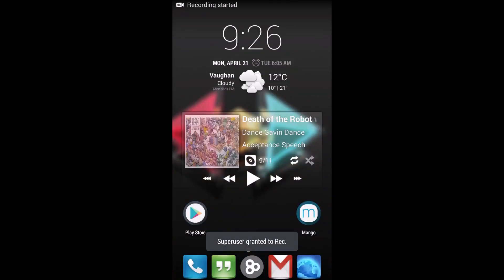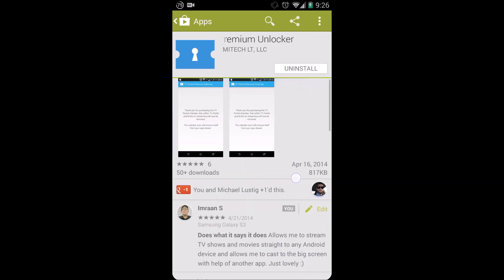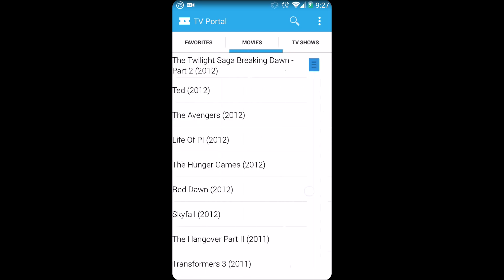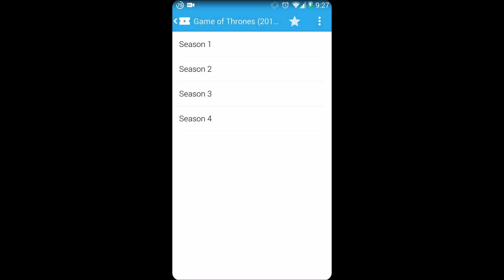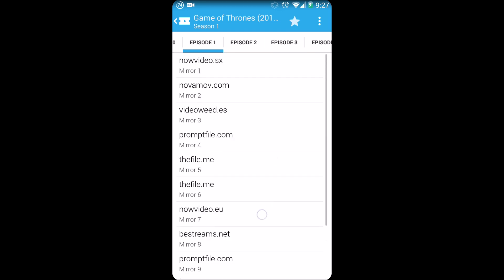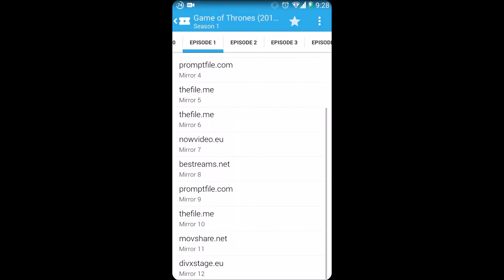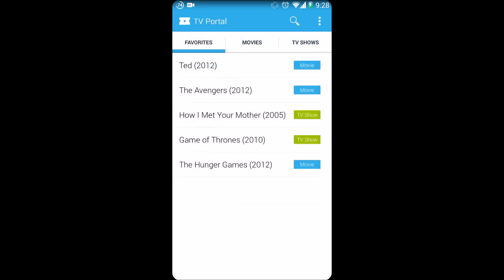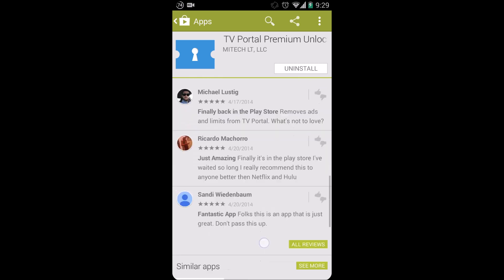TV Portal 1.1 FULL Version + Unlocker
In this video I cover the Full version of TV Portal 1.1. It is currently available on their website as well as slideme. Once installed, all future updates will be pushed to your device. The unlocker is available on the PlayStore and once purchased you will be able to remove all ads and restricting time limits!